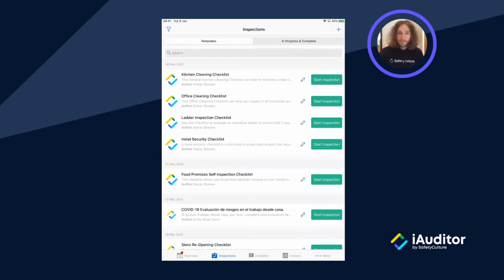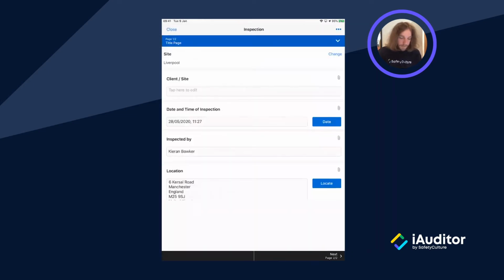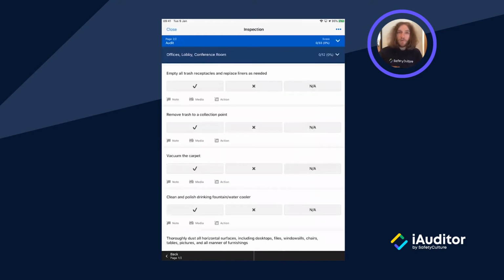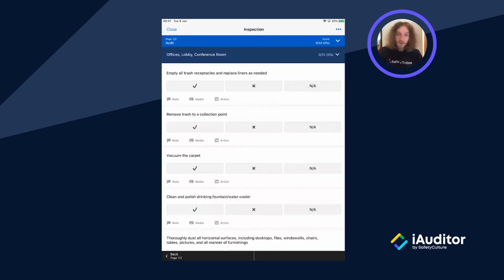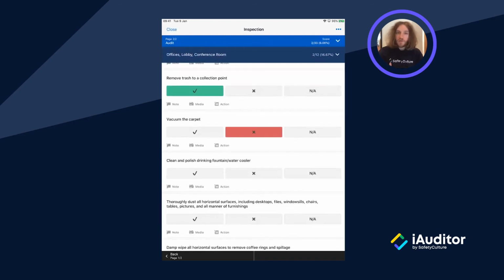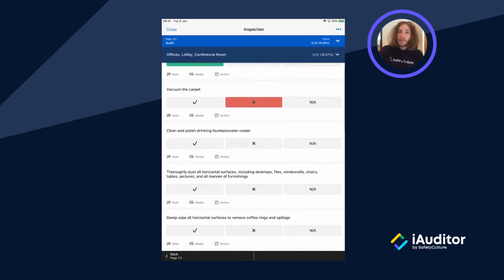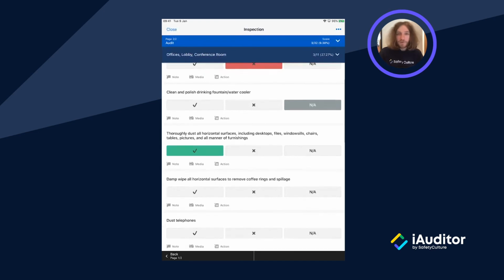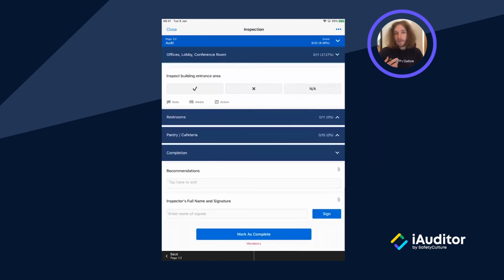How to Create an Office Cleaning Checklist